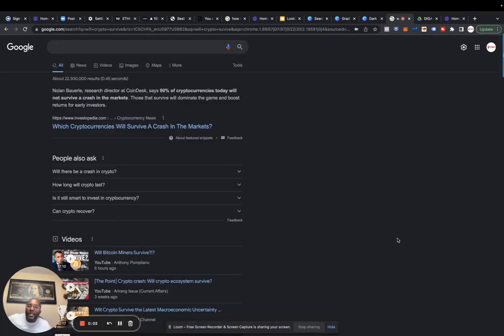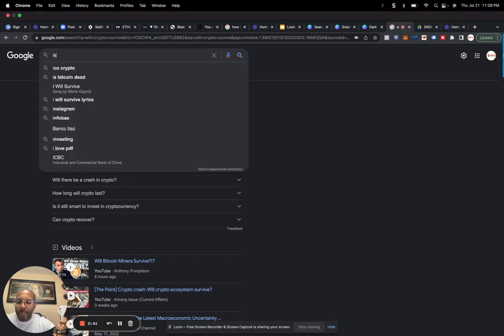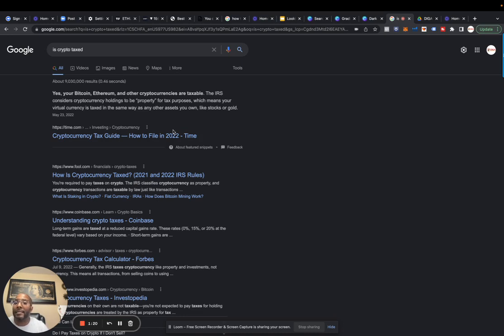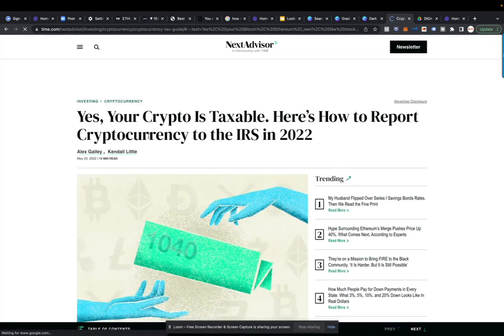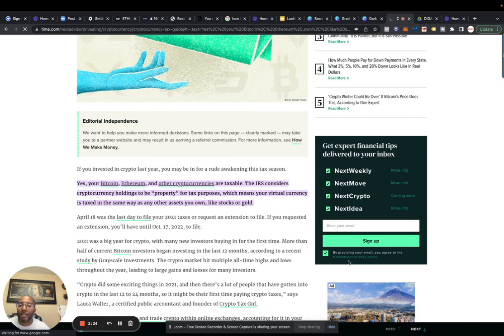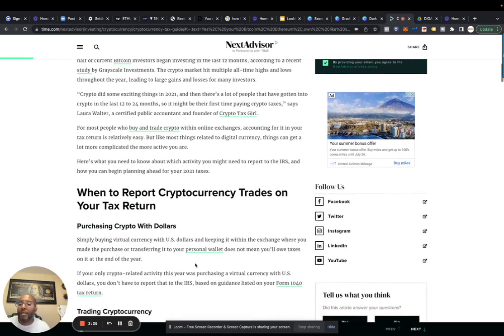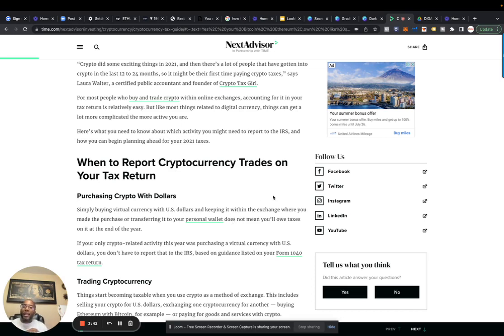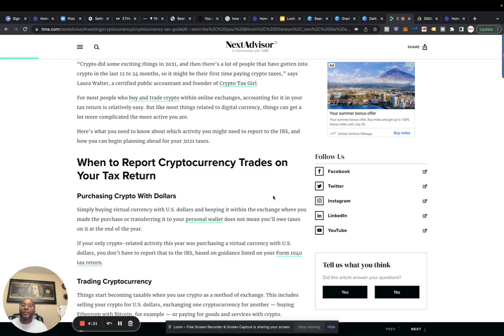Is Crypto Currency Taxable?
It's not the most exciting part of crypto investing, but if you do invest, you need to know how taxes on crypto work. Although cryptocurrencies are still new, the IRS is working hard to enforce crypto tax compliance.

There are quite a few ways that you can end up owing taxes on crypto, and even trading one cryptocurrency for another is a taxable event. If you don't keep accurate records, it can be hard to piece together your gains and losses at tax time. And, if you don't pay your crypto taxes, even if it's an honest mistake, you could end up suffering costly penalties.